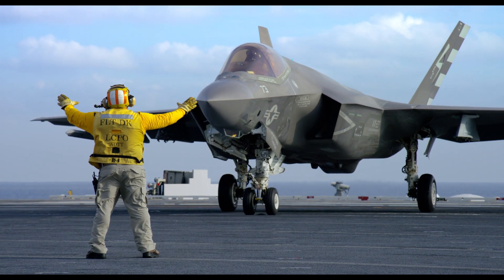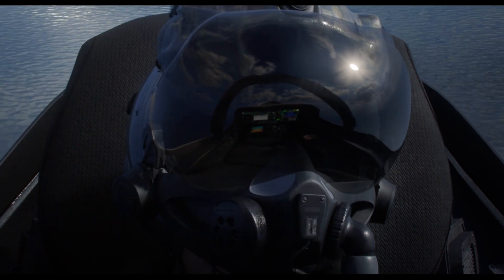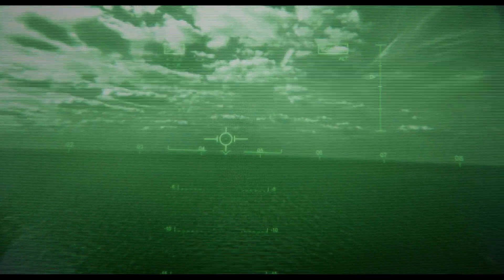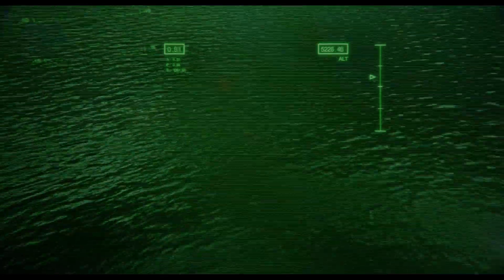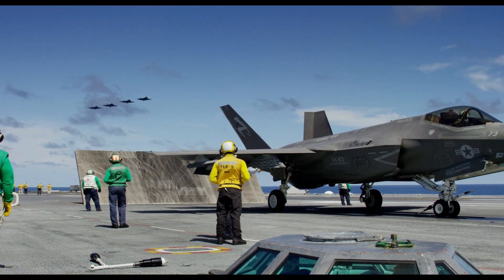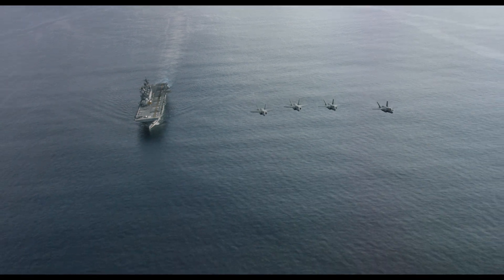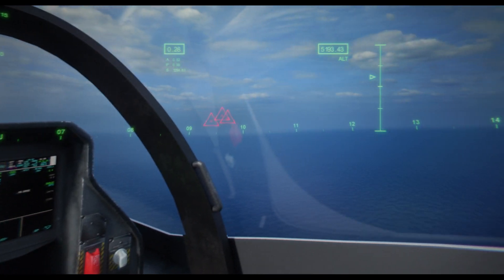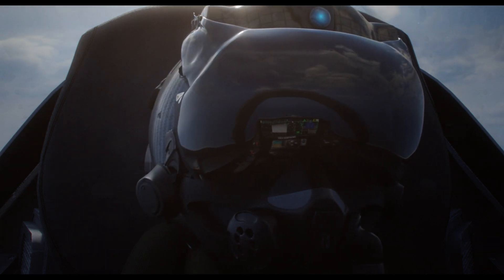HMDS III F-35 Pilot Helmet Inside CGI Views Lightning II Aircraft